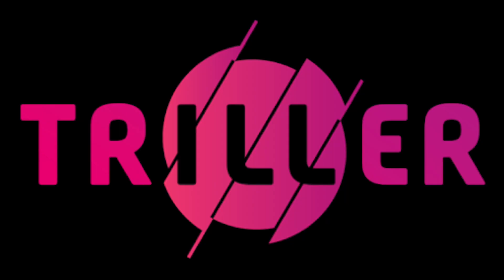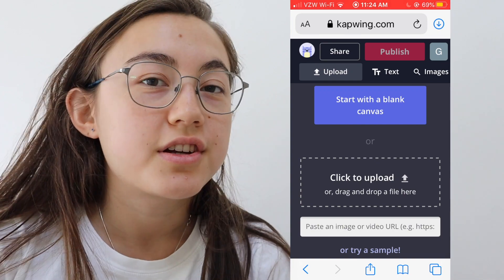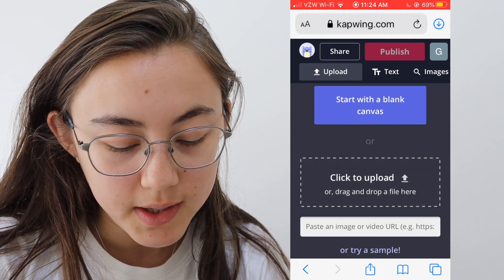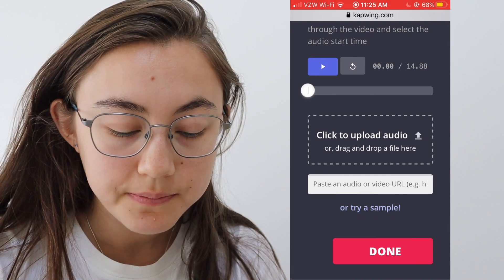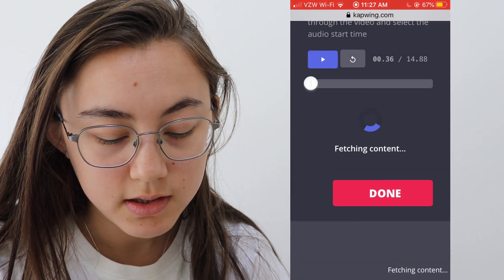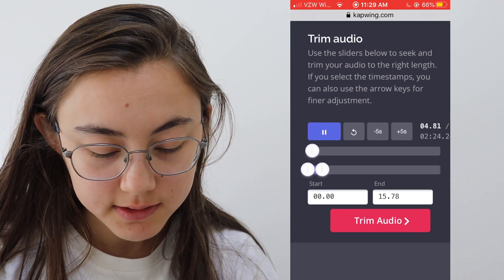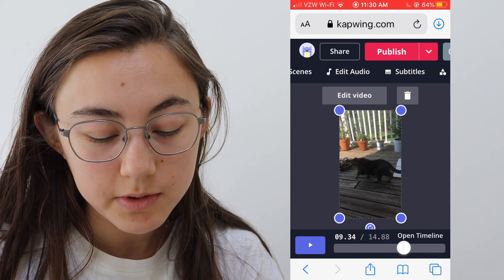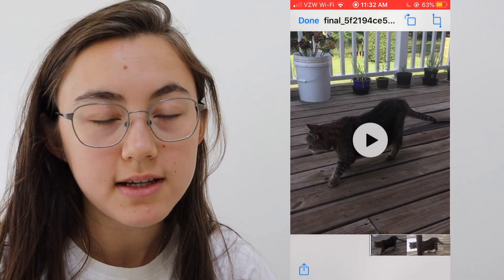How to Add Any Music or Sound to Triller Videos 2020 (No App Downloads Necessary!)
Triller is gaining popularity and attention now as an alternative to TikTok. Since the future of TikTok is uncertain, it’s time to start learning how to use Triller! Multiple TikTok starts such as Josh Richards are moving over to Triller, and the app has hit top charts in India, where TikTok has already been banned. However, there’s no easy way to add your own sound/song/audio to videos in the app. In this tutorial, I'll show you how to add any sound, music, or audio to your Triller videos even if that sound isn't available in the app. All you need is the link to the audio clip you want to use. We’re using Kapwing, a free online editor that works on your phone or laptop browser. No downloads necessary!

2. Upload your Triller Video. Make sure the aspect ratio is 9:16
3. Upload or paste a link to the sound you want to use in the “Audio” tab
4. Click Publish and wait
5. Download your video from Kapwing
6. Upload Your Video to Triller

Learn about Byte too!